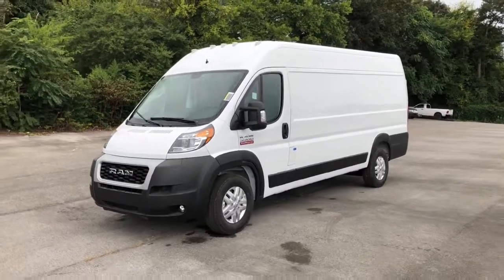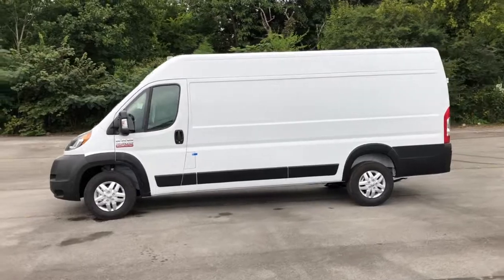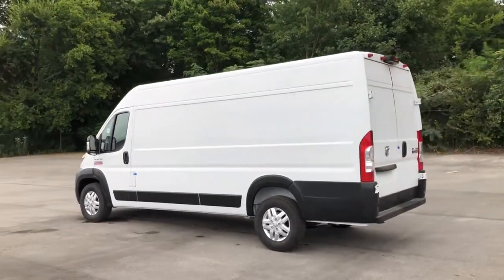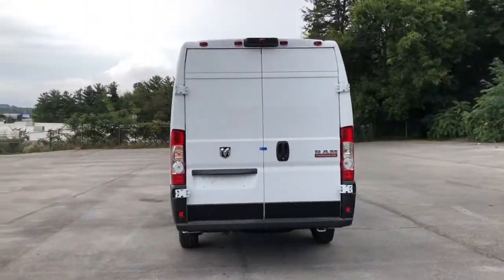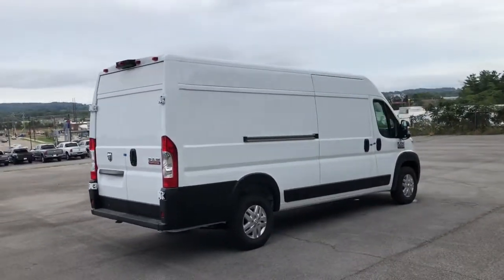2021 Ram ProMaster Knoxville, Farragut, Oak Ridge, Maryville, Gatlinburg, TN ME582348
Bright White Clear Coat New 2021 Ram ProMaster available in Knoxville, Tennessee at Jim Cogdill CDJR. Servicing the Farragut, Oak Ridge, Maryville, Gatlinburg, TN area.
2021 Ram ProMaster 3500 High Roof 159 WB EXT - Stock#: ME582348 - VIN#: 3C6MRVJG4ME582348

Jim Cogdill CDJR
8544 Kingston Pike

NAV iPod/MP3 Input Brake Actuated Limited Slip Differential ENGINE: 3.6L V6 24V VVT CONVENIENCE GROUP TRANSMISSION: 6-SPEED AUTOMATIC 62TE Back-Up Camera. ProMaster Cargo Van trim Bright White Clear Coat exterior. KEY FEATURES INCLUDE: Back-Up Camera iPod/MP3 Input Brake Actuated Limited Slip Differential OPTION PACKAGES: CONVENIENCE GROUP Locking Glove Box Shelf Above Roof Trim Underseat Storage Tray Ambient LED Interior Lighting Front Fog Lamps Cargo Net RADIO: UCONNECT 3 NAV W/5 DISPLAY GPS Navigation GPS Antenna Input WHEELS: 16 X 6.0 ALUMINUM ENGINE: 3.6L V6 24V VVT (STD) TRANSMISSION: 6-SPEED AUTOMATIC 62TE (STD). Price does not include licensing costs registration fees taxes and dealer doc fee of $699 which are to be paid by the consumer.